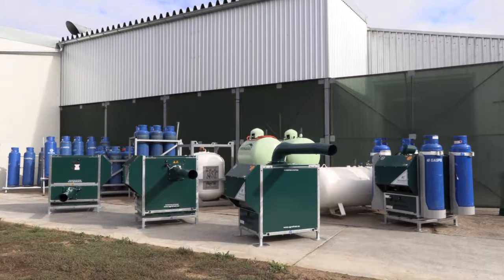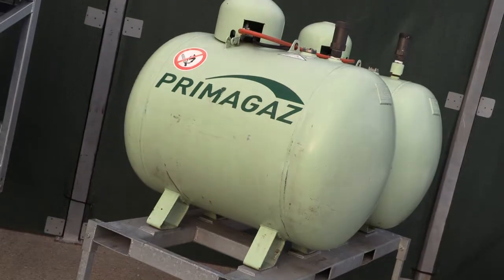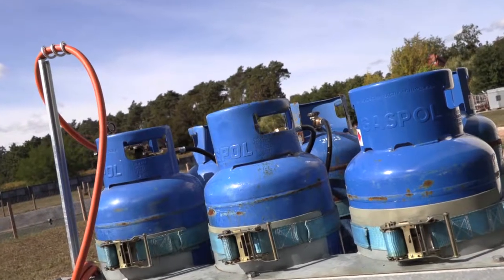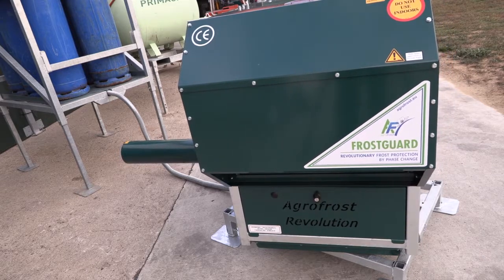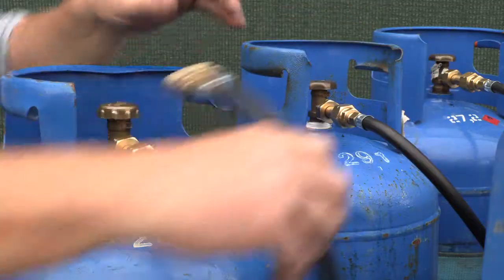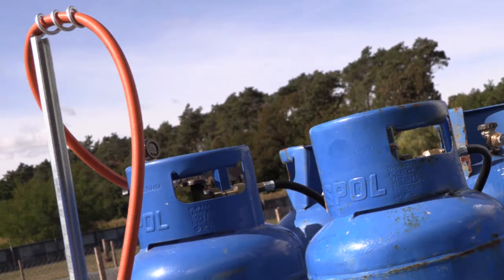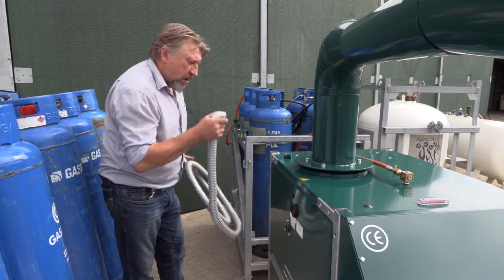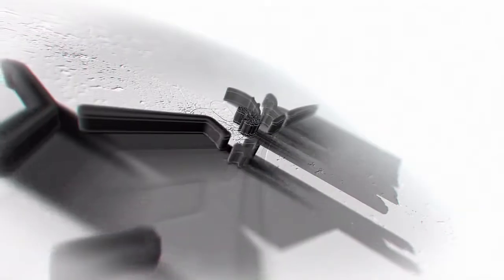Video 16D Revolution with Container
FrostGuard Revolution with container for 5 or 6 bottles